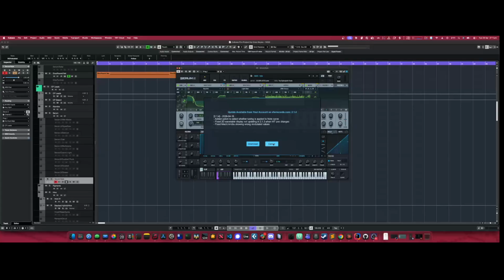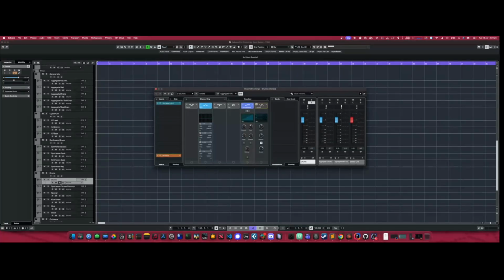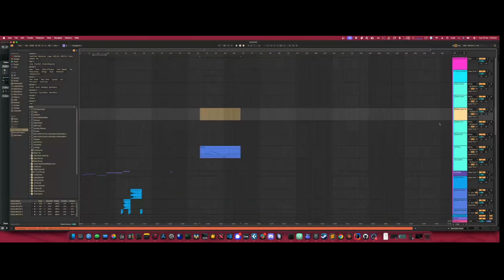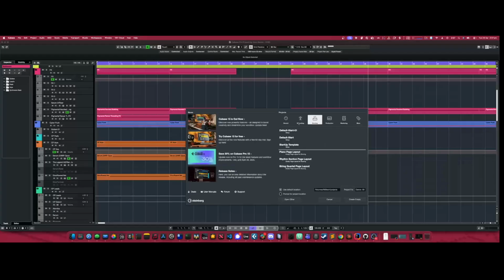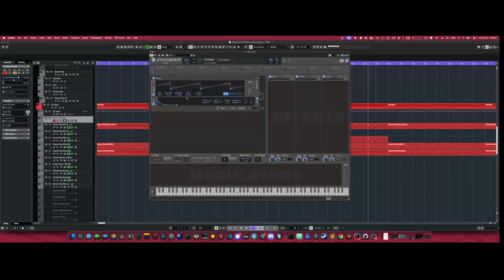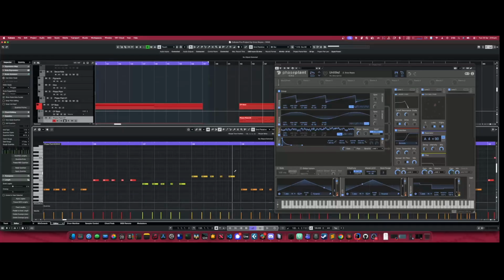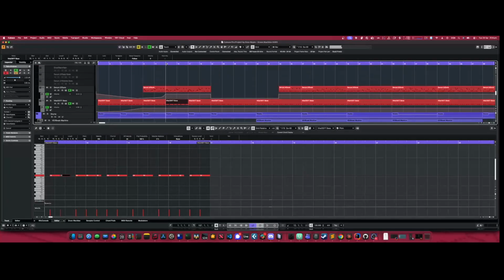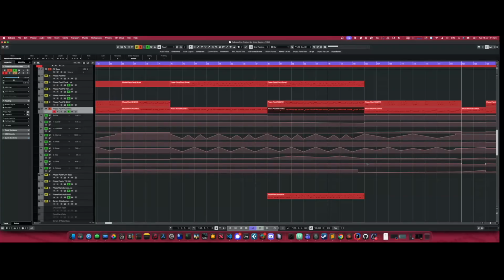NULL/VOID - Template Walkthrough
Tutorial on making a template and the making of Null Void